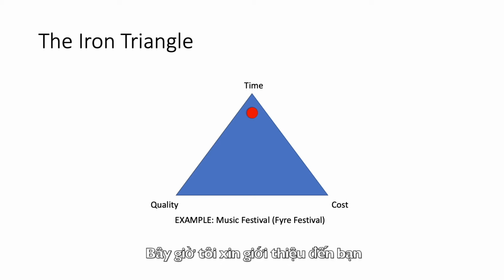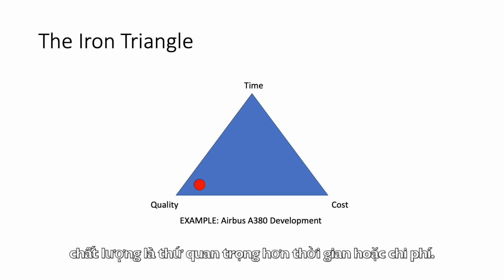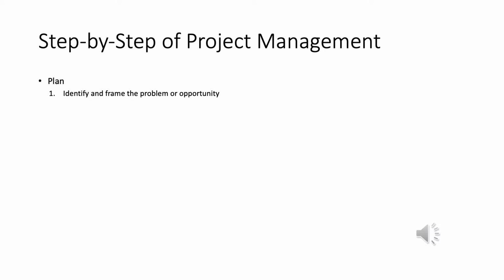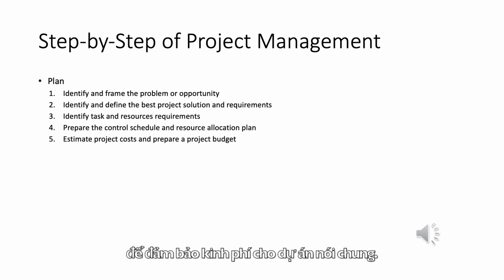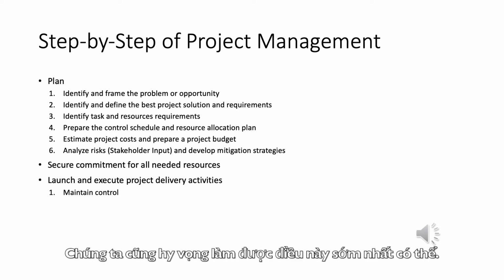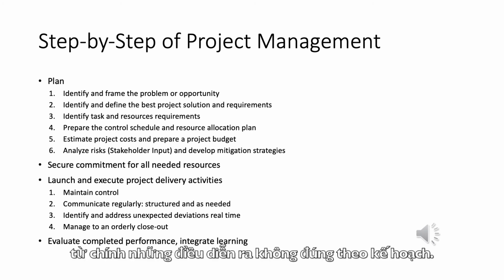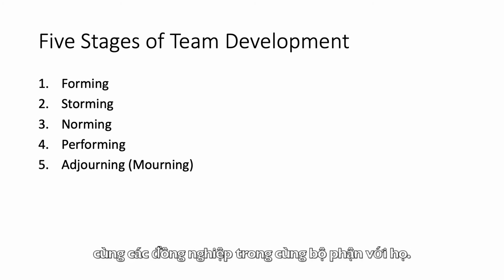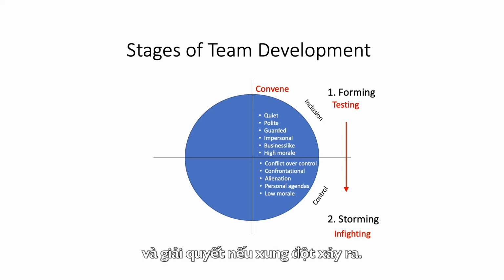Noble Network || Project Management Class (slides 11-20)